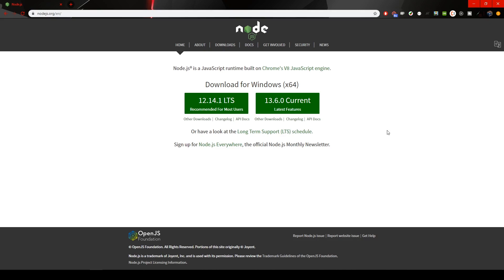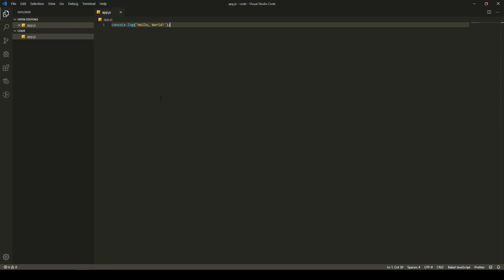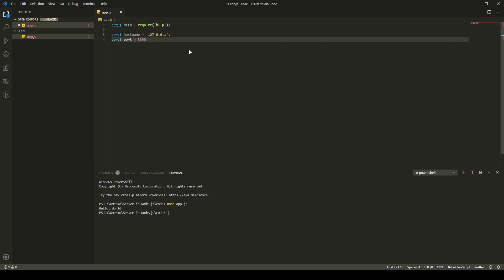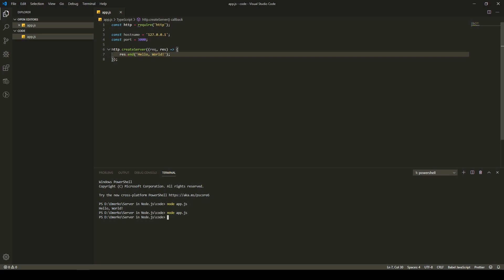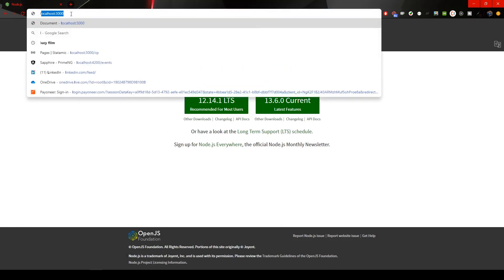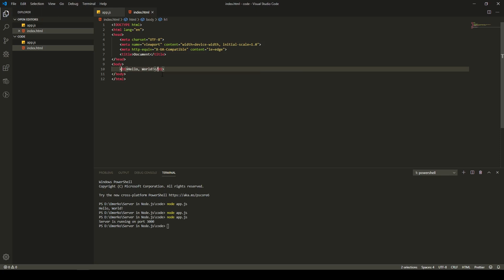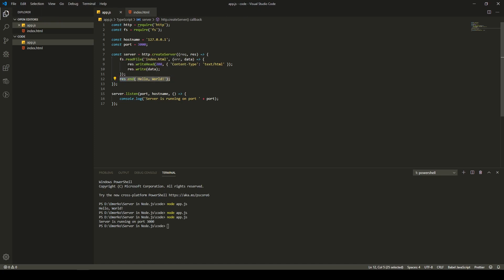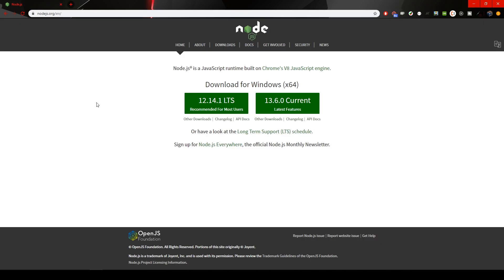How to Run a Server with Node.js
This time, i am giving you something different. As i just finished up with my CSS Loading Animation Series, I thought that i should do something different for couple of weeks, so here we are.